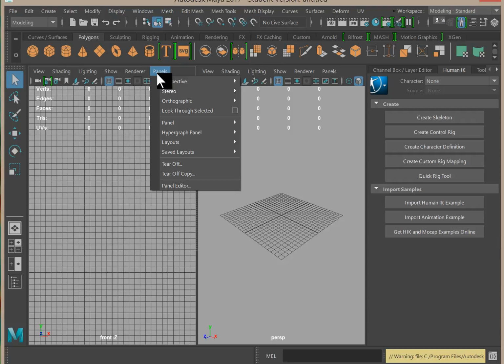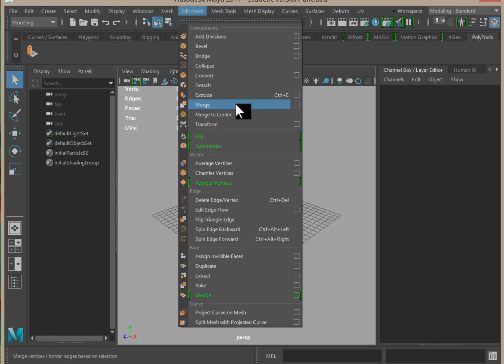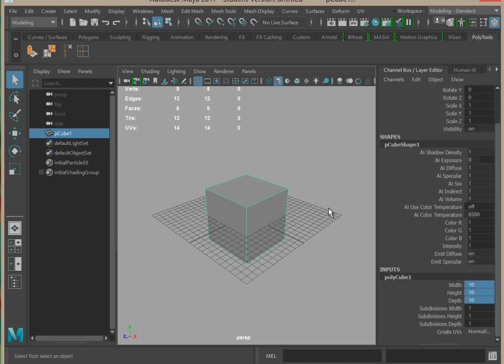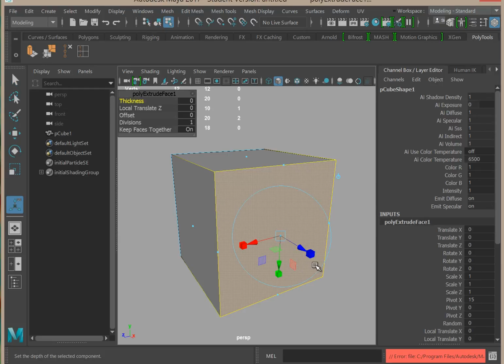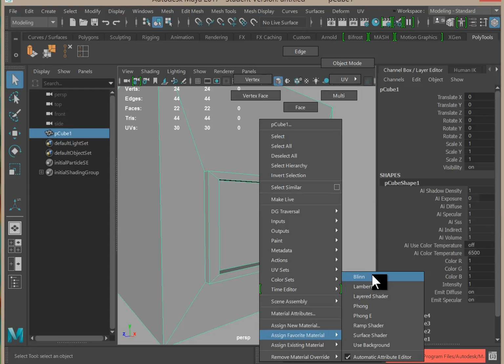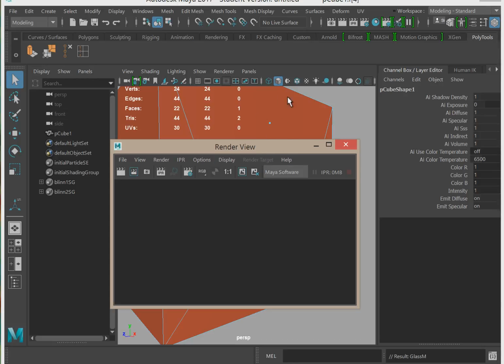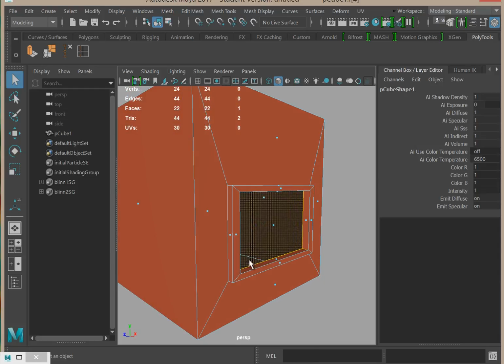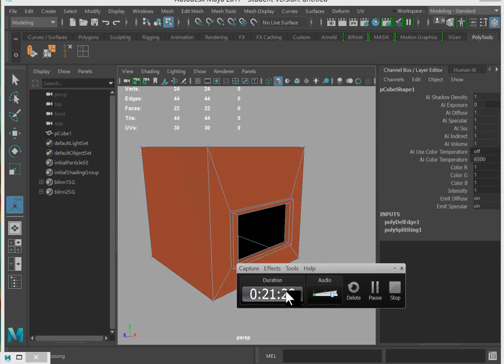Modeling Part 1 Simple Tools